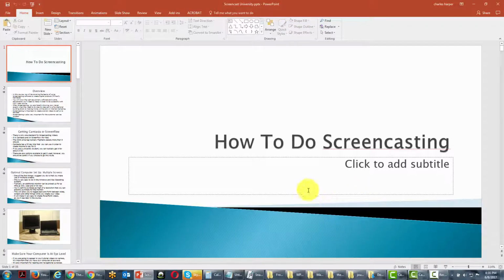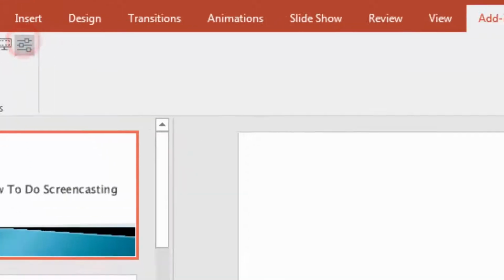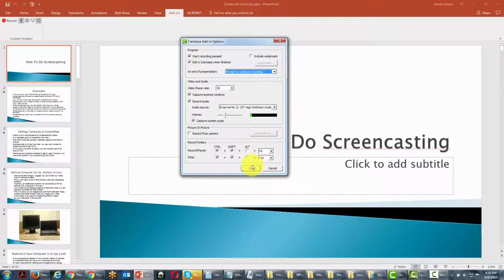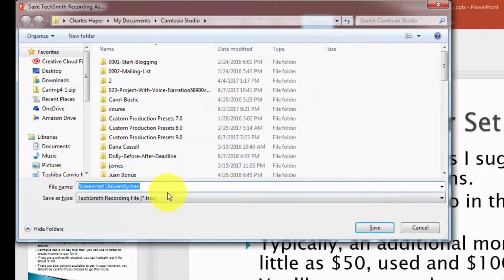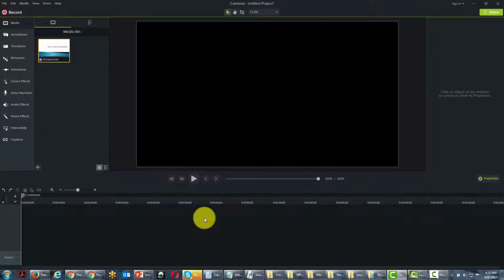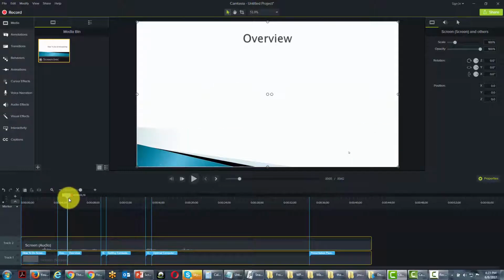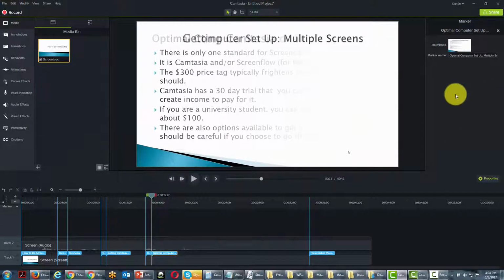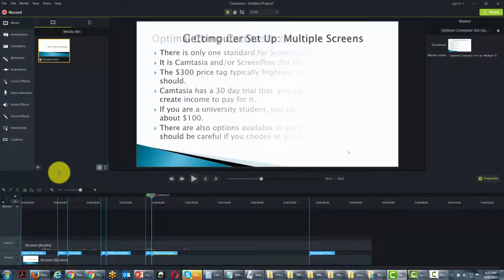Digital Marketing | No40